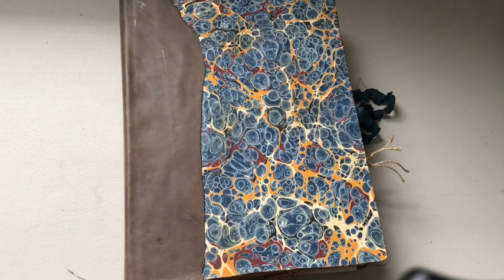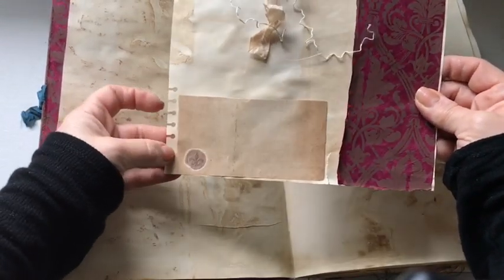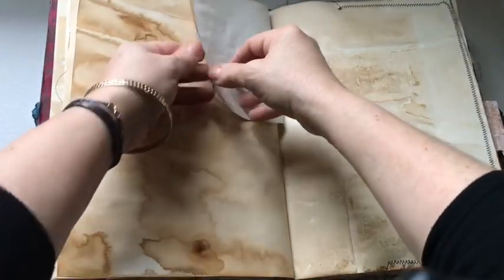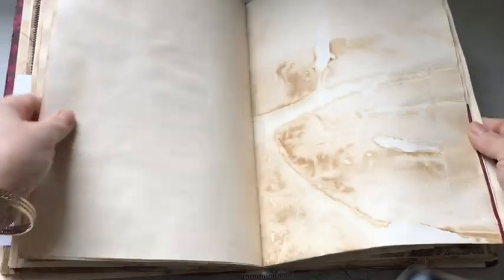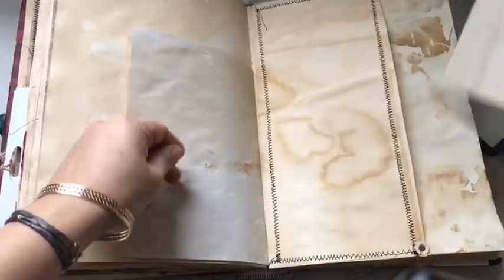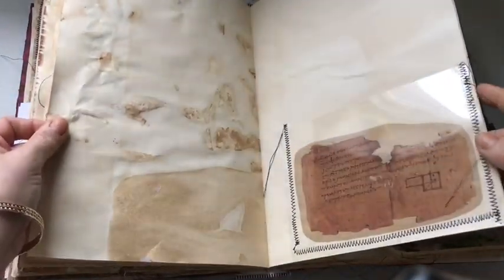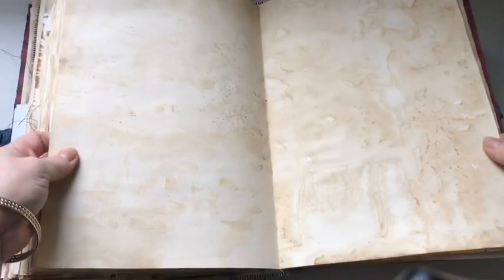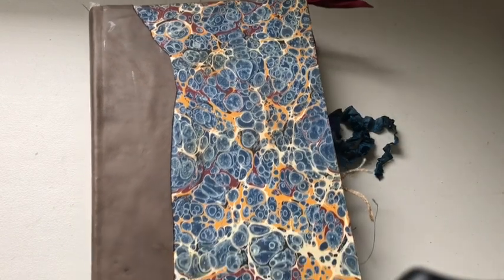Journal/The Archivist / Cabinet of Curiosities Physical Sciences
This is a researchers journal with pockets and tuck spots and mini folders. It is vintage style made with hand marbled papers and Italian paper. It is an A4 size and the measurements are 30cmx22 cm  Enjoy!